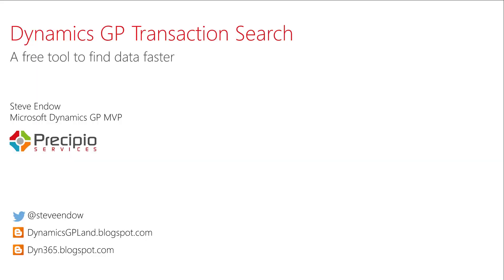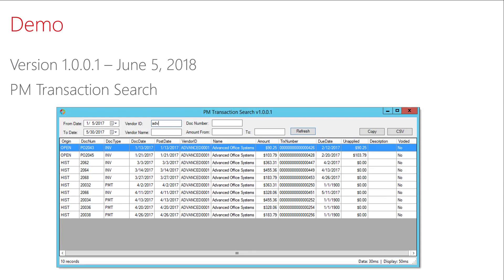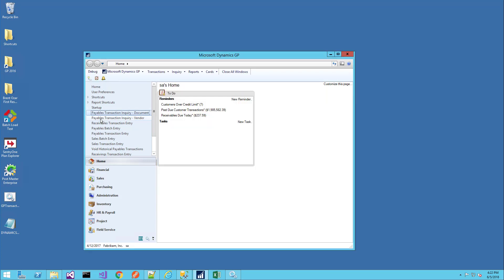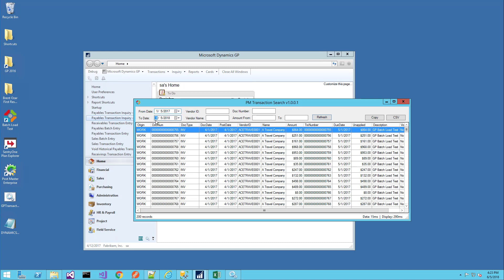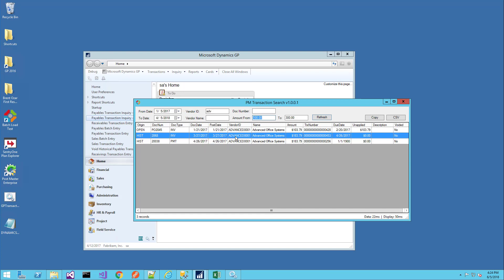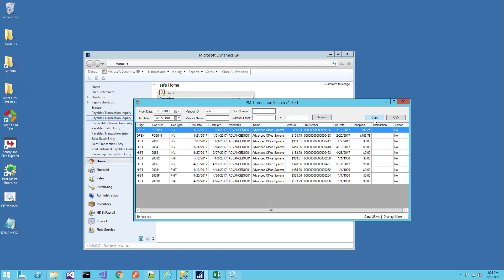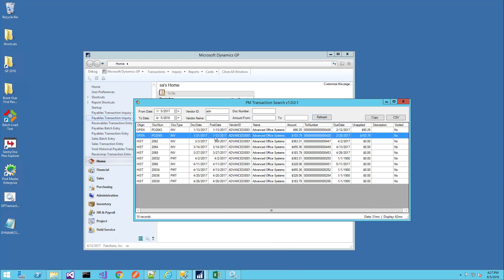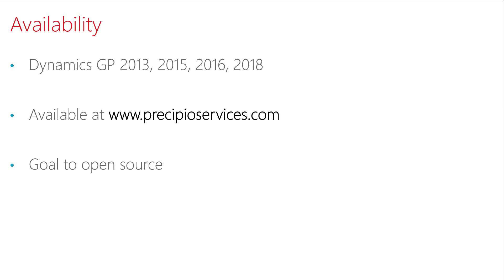Dynamics GP Transaction Search Version 1 with PM Transaction Search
Use the Dynamics GP Transaction Search tool instead of GP inquiry windows to quickly and easily find specific transactions.